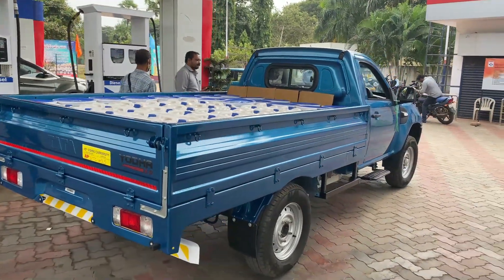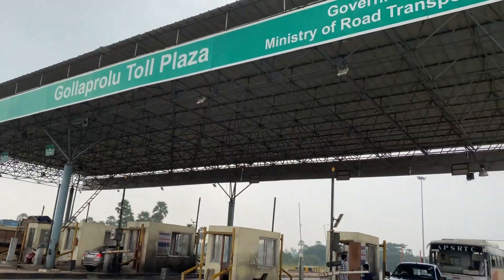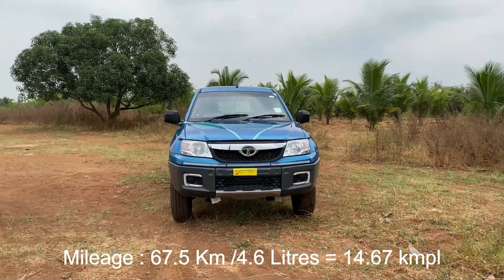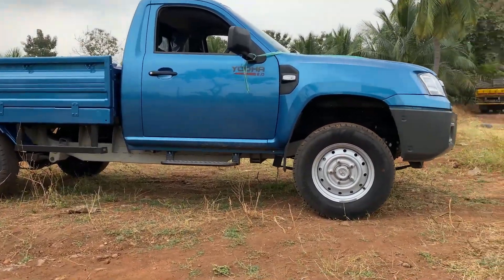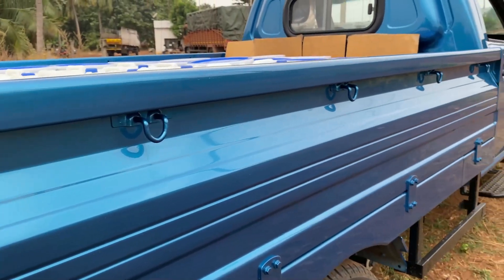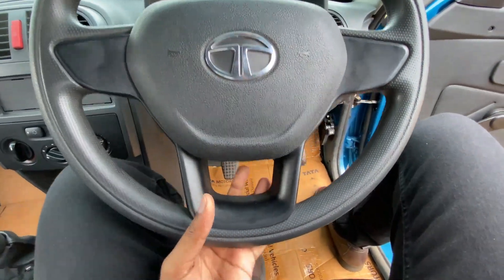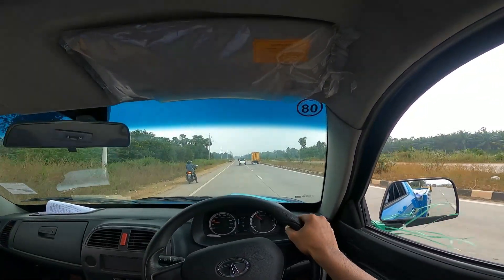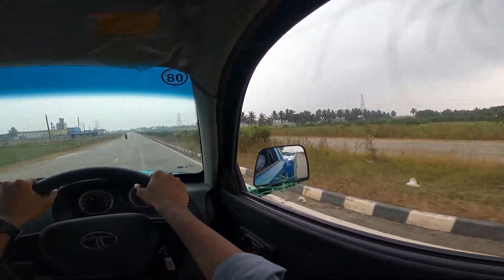Tata Yodha 2.0 | Mileage Test with Load | Drive Review in Telugu | Best in the Market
This Video is made in collab with Tata Motors Commercial Vehicles

Check out the New 2022 Tata Yodha 2.0 Pickup BS6 Detailed  Mileage Test and Drive review in Telugu with Engine specifications, features, and price .